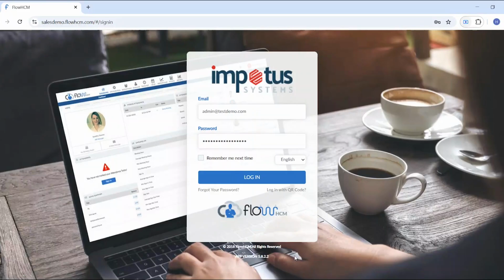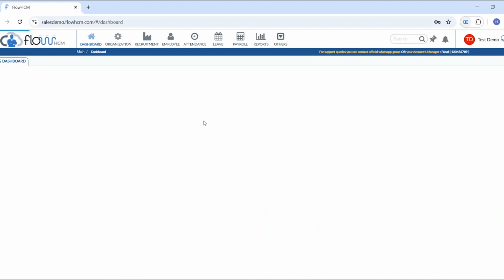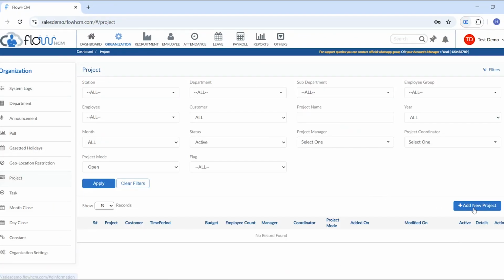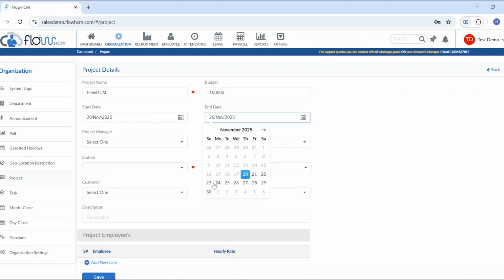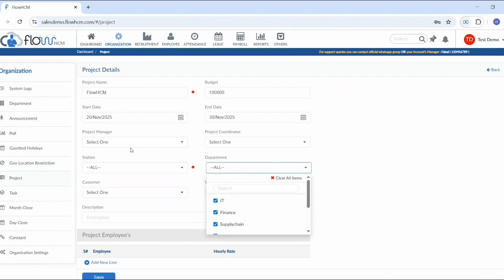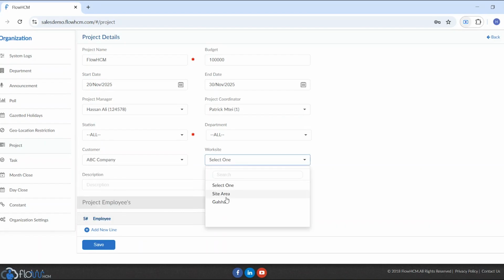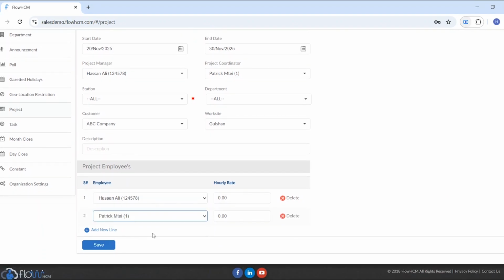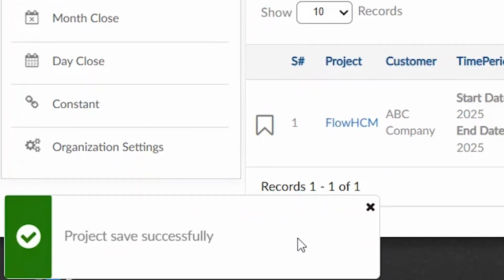How to Add Project in FlowHCM | HRMS FlowHCM (English)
In this video, you will learn how to Add Project in Organization Module | HRMS FlowHCM (English Tutorial)